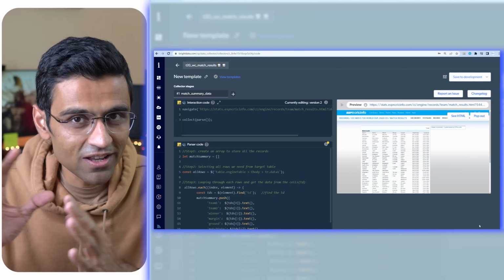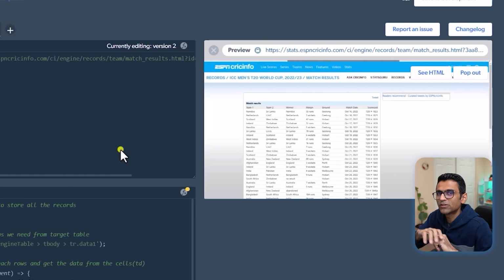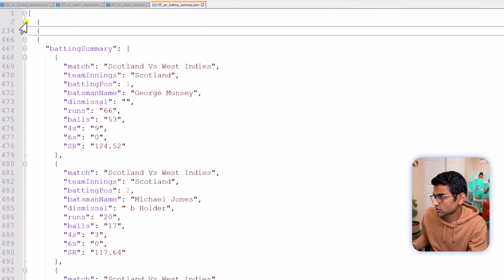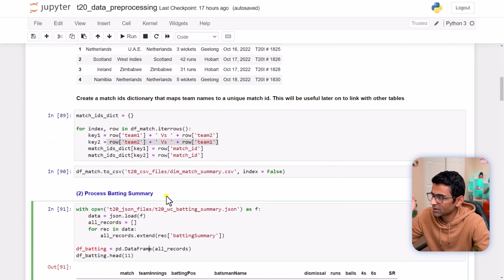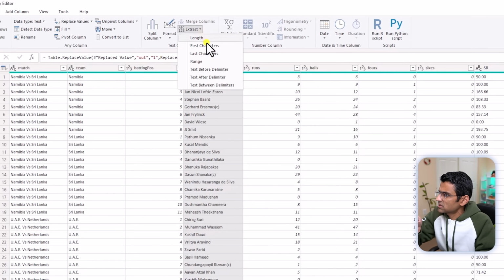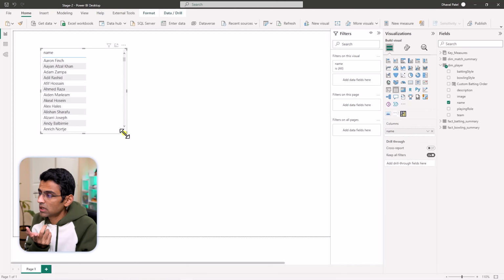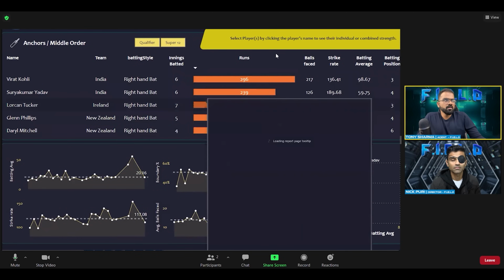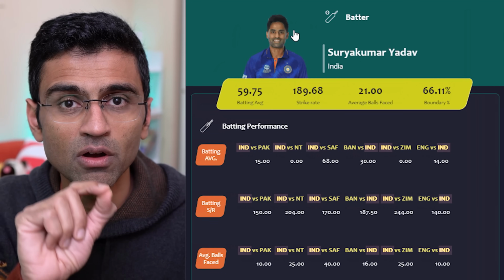End To End Cricket Data Analytics Project Using Web Scraping, Python, Pandas and Power BI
End-to-end sports data analytics project for your resume. In this project, we will cover web scraping (from the ESPN Cricinfo website), python, pandas, and Power BI to perform analyses on T20 world cup cricket data.

*Note* : The Bright Data interface has been updated as part of their product enhancement. To access the Datasets & Web Scraper IDE, please select the third icon from the left-side menu bar. Then, click on the *'My Scrapers'* option. There, you will find the collectors. From this point, you can proceed with the same process as shown in the video.

⭐️ Timestamps ⭐️
00:00:00 Overview
00:00:29 Problem statement
00:02:33 Requirement scoping
00:09:21 Data collection using web scraping (from ESPN Cricinfo website)
00:21:57 Data cleaning and transformation in Python Pandas
00:44:01 Data transformation in Power Query
00:56:52 Data modeling and building parameters using DAX
01:08:17 Build dashboard in Power BI
01:20:53 Collect insights from the dashboard and select the final 11 players
01:38:04 Challenge for you and prize

In this end-to-end data analytics project for beginners and advanced users, we have used cricket T20 world cup (2022) data to build insights on a best 11 players team that we can assemble from the earth that can go and play with aliens. We used bright data web scraping to collect data from espncricinfo website then we performed some data transformation and cleaning in pandas, followed by building dashboards in power bi. This is a solid data science resume project that will make your resume stand out in the competition. It is a fully guided data analytics project with all the materials included.

🔖Hashtags🔖